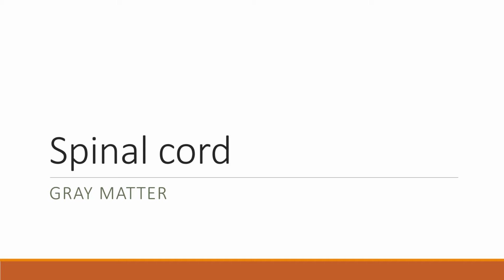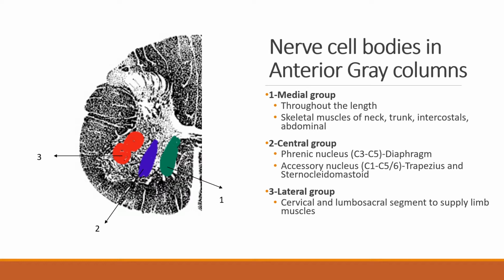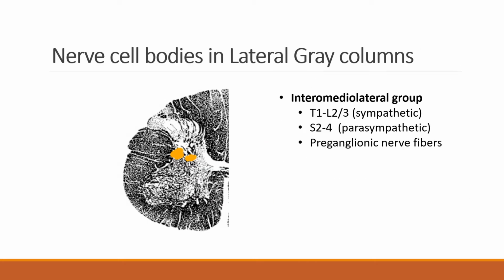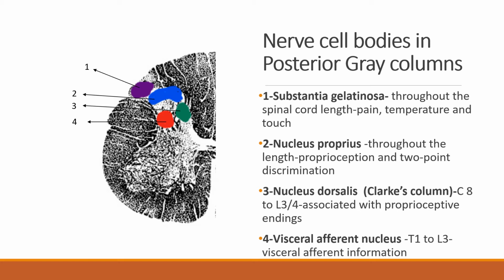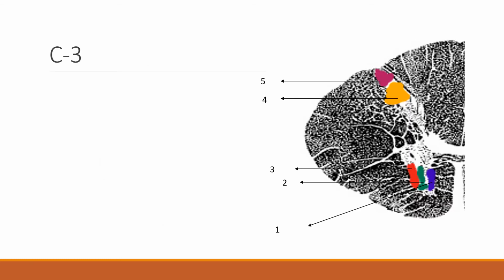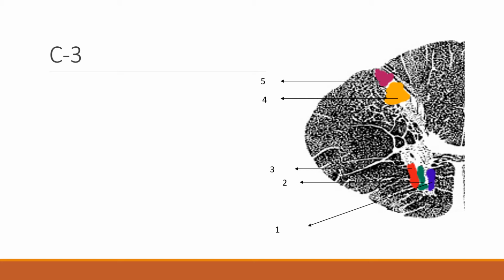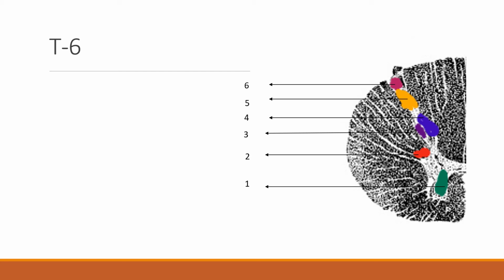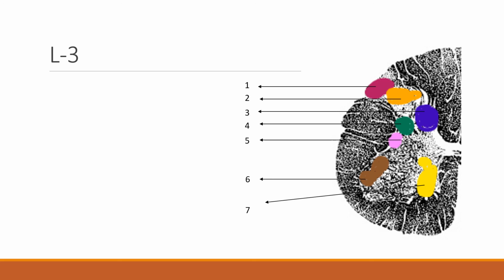Spinal cord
Neuroanatomy Learn about the gray matter of spinal cord...it's EZ!